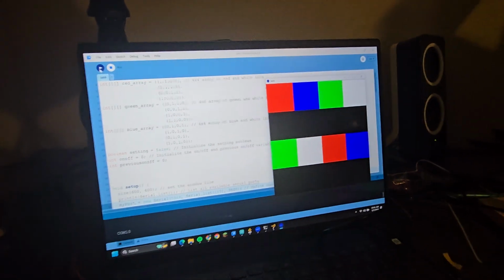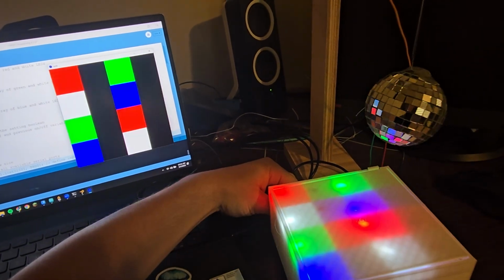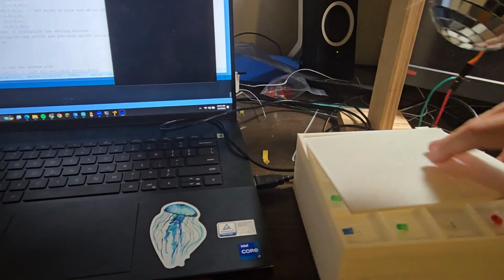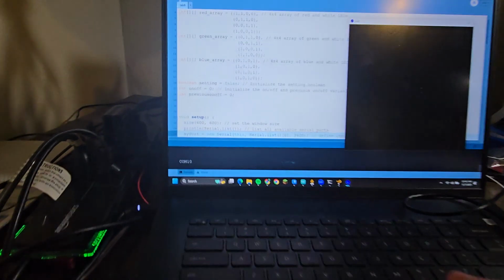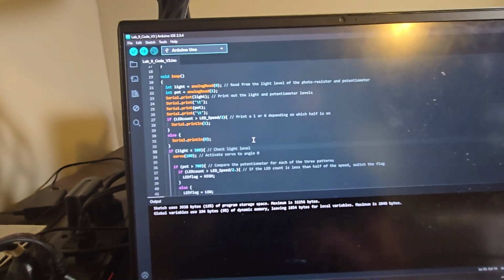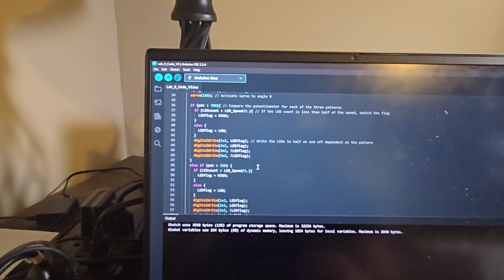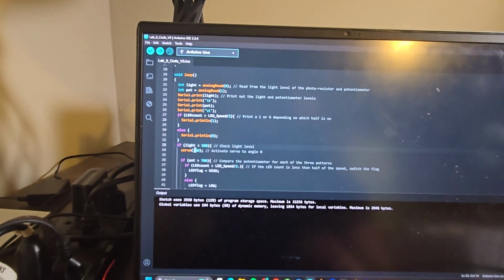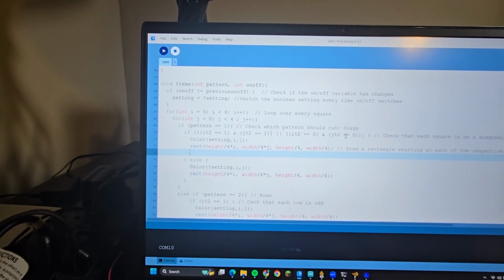Owen Lehrfeld Lab 9 Demonstration - Dance Floor